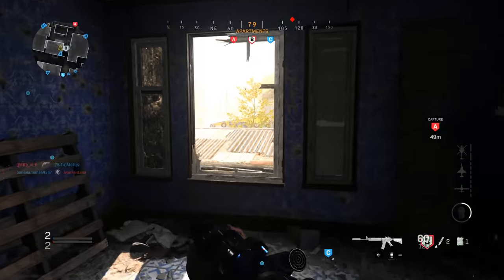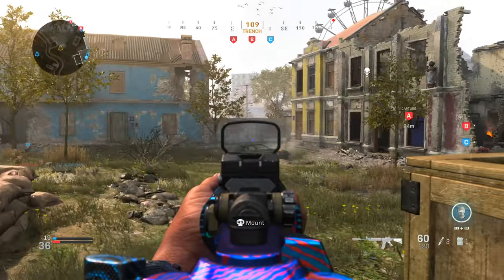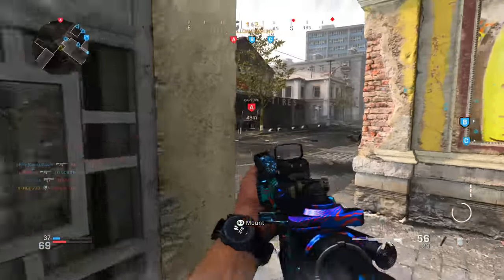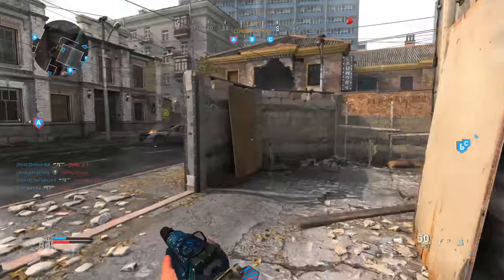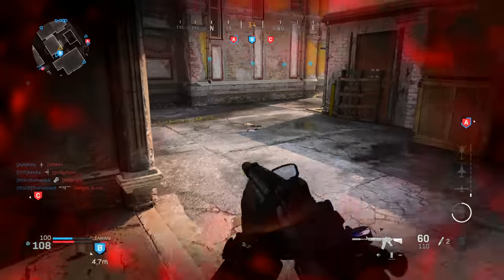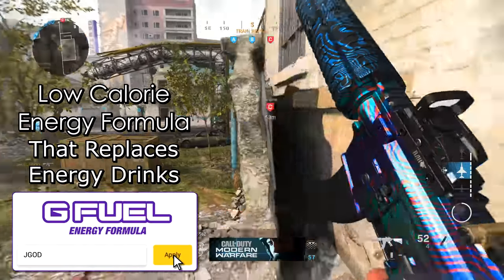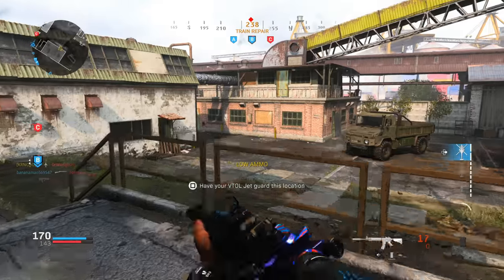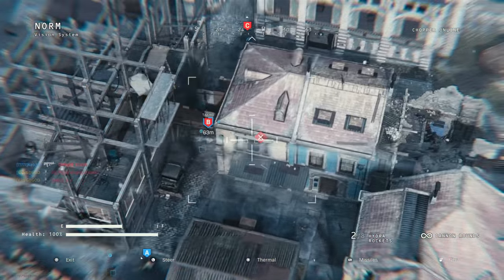Best M4A1 Class Setup is Amazing! | Modern Warfare M4 Best Class Setup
I breakdown the Best Class Setup for the M4 Assault Rifle in Call of Duty Modern Warfare Along with Tips & Tricks for how to improve as a Player.  Hope this video Helps You for the M4 as well as most of your other Best Class Setups.

If you are interested in having your gameplay reviewed:
2) Upload the Video to Youtube you want reviewed
3) Respond to my tweet asking who wants a breakdown